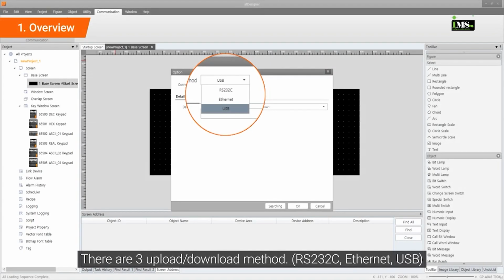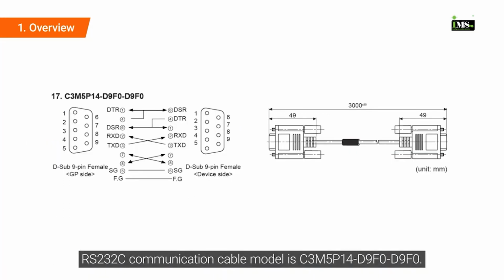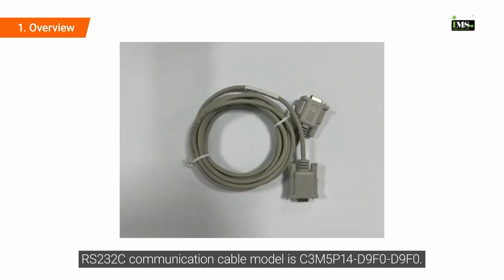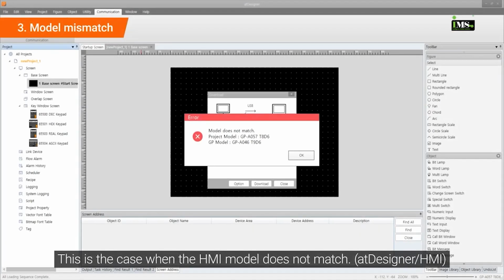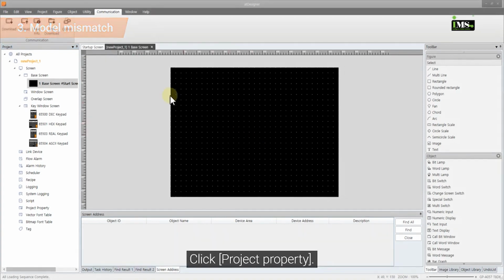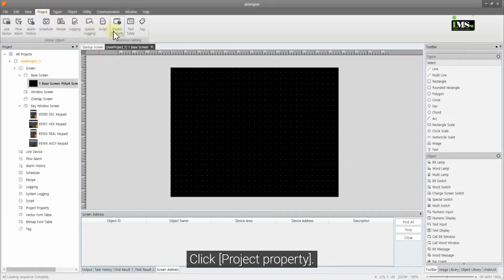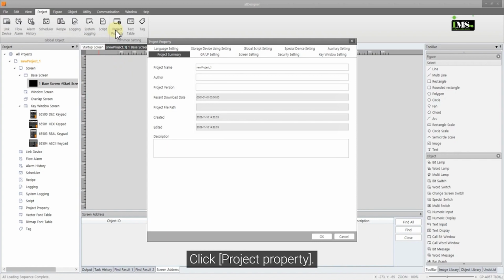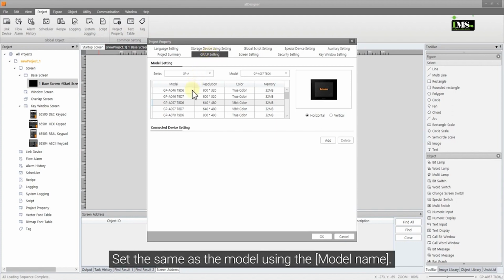Autonics Tutorial | How to check HMI upload download problems